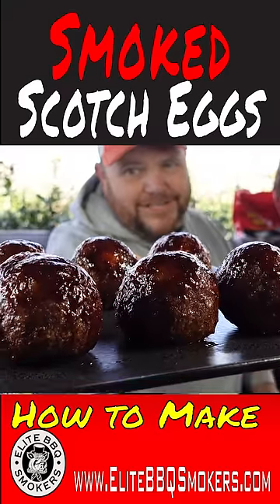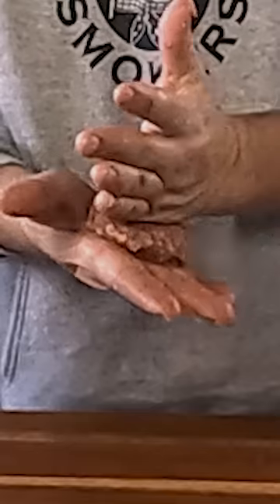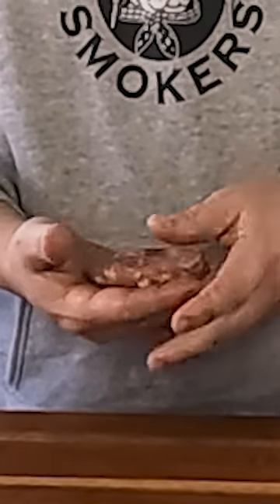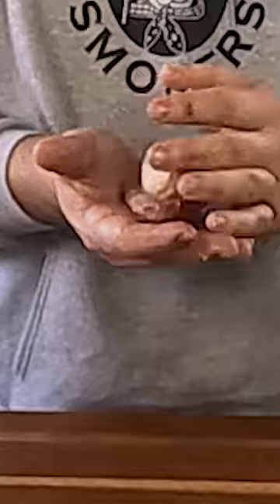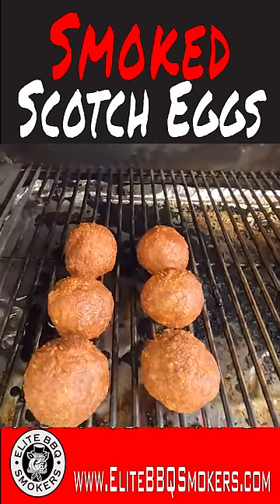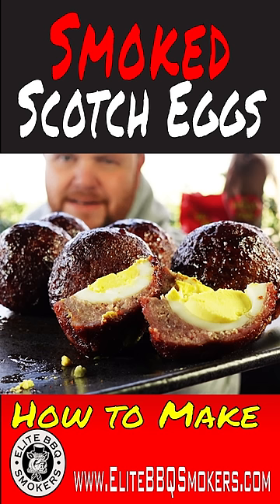Smoked Scotch Eggs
Have you ever had Scotch Eggs? If not, then this recipe is going to show you how to make the perfect scotch eggs. But first we need to ask what are Scotch Eggs and can you BBQ scotch eggs?

Scotch Eggs are made by taking a boiled egg and wrapping it in a layer of sausage and cooking it. The cooking methods can vary from a BBQ style smoked, to a grilled style to deep fried. This is one of those dishes that allows you to get very creative.

Scotch eggs are a traditional food in the United Kingdom and are served in the local pubs and at picnics. It the UK they are sold at the supermarkets under a variety of names: "mini scotch eggs" "savory eggs", "picnic eggs", "party eggs", "snack eggs" or "egg bites" to name a few.
This is a BBQ scotch eggs recipe that we were introduced to at a BBQ competition by a fellow BBQ team. It is an easy recipe for scotch eggs.

Have you ever had Scotch Eggs?  In this recipe we are going to you how to make the perfect scotch eggs. We will show you what sausage to use, how to layer it around the egg and how to smoke it. We will then be covering it with a wonder BBQ Sauce to give it more flavor. And this will be the perfect scotch egg recipe that is an easy recipe for scotch eggs.

We hope that you watch these videos and that it helps you. Good luck and hope to see you at a BBQ competition somewhere in the future.

Ok then, Let’s Get to Prepping so we can Get to Cooking.
So, thank you for reading this and please let us know your thoughts and let us know how the recipe turned out for you.

Remember, Elite BBQ Smokers is here to help share Techniques and New Recipes to help you in your outdoor cooking. We would love to hear from you.
Jason & Michelle Hardee

Recipe
Smoked BBQ Scotch Eggs
Ingredients
o 2 packages of Ground Sausage
o 12 ea. Boiled Eggs
o 1 package – Thin Cut Bacon

Rubs
o Rufus Teague Spicy Meat
o Swamps Boys Original BBQ Sauce

Prep Work
Preparing
1. Boil you eggs
2. Damp dry with a paper towel
3. Separate your Sausage into 12 equal sizes
4. Roll the sausage around the boiled eggs until it is evenly covering the boiled egg
5. Apply your BBQ rub to the outside of the sausage

Cooking
Smoking
1. Pre-heat your Recteq pellet smoker to 250°
2. Place the Scotch Eggs in the smoker and cook until the sausage is cooked ~155°
3. Apply the BBQ Sauce to the top of the Scotch Eggs.
4. Continue to cook until the BBQ Sauce is set.
5. Remove and let them rest for about 5 minutes.
6. Slice and enjoy.
7. Let us know how it turned out for you.

Appearances:
Pitmasters: Jason & Michelle Hardee
Special Guest: Dolly (The Star of the Show)